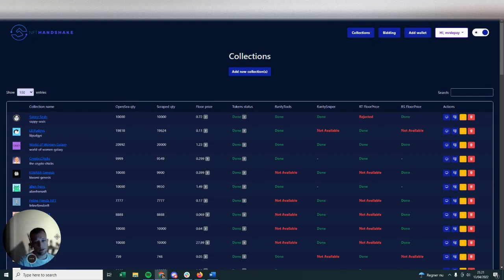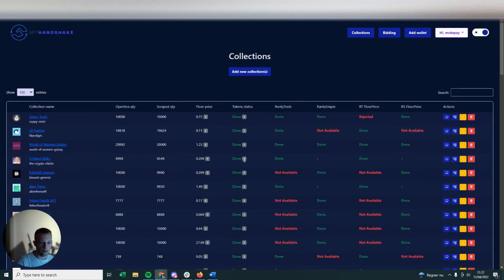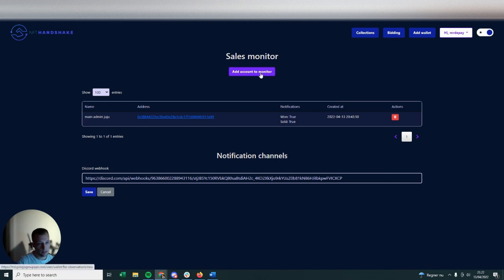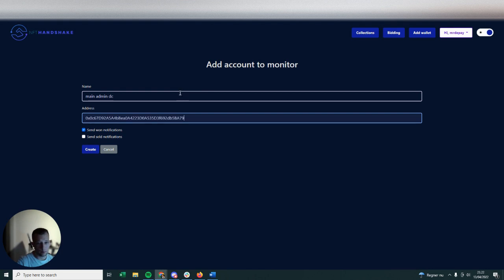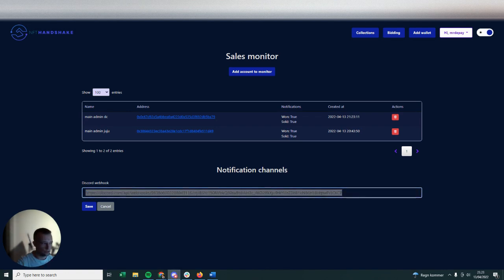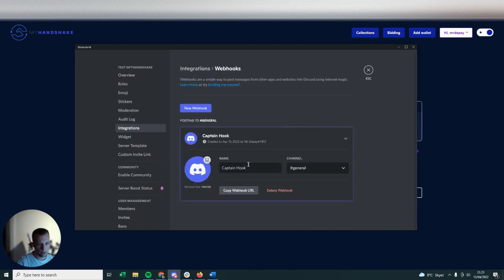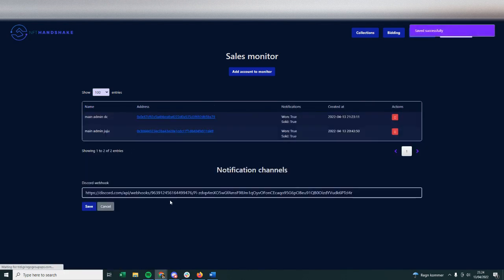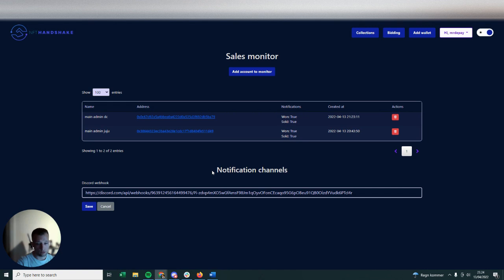How to get Automatic Notifications when you Win and Sell NFTs! (1 min setup guide)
In this video, I show you how to get notified whenever you win or sell an NFT.
This is very useful when you are flipping NFTs with multiple wallets and need to stay on top of things.
Floor prices for NFTs can change fast and you may want to list your won NFTs instantly and not waste time and potential profit.

full dox - founder profile included

With our sales monitoring tool, you can get notified via Discord instantly.

Step by step - how to monitor your NFT sales and purchases:
1. Setup your wallet under "sales monitor" inside of NFT Handshake
2. Create a new discord server and go to "server settings"
3. Go to integrations and then "webhooks"
4. Name your webhook anything and click save.
5. Copy the webhook url into "nft handshake" and click save.

Note that you can use the SAME server and webhook for all your wallets.

You can also track any wallet such as a whale or a flipper you think is doing really well. Just copy the same steps you would do for your own wallets.